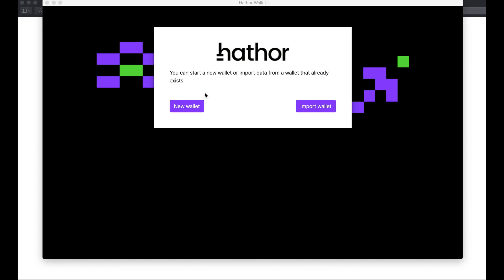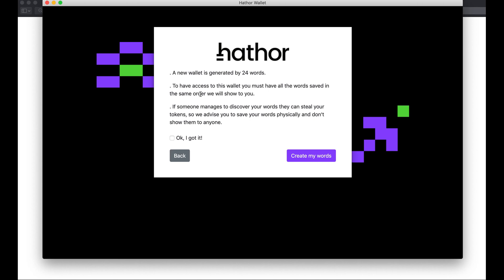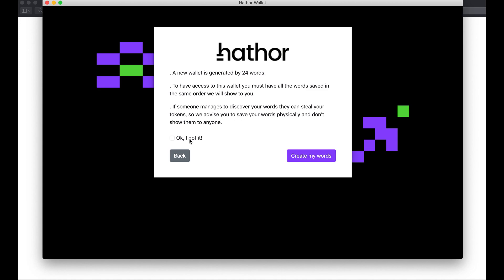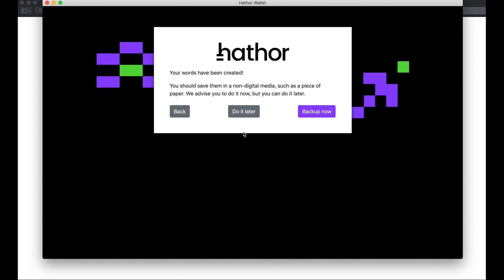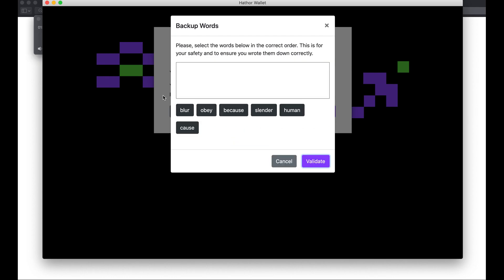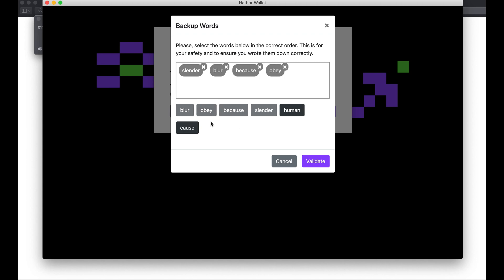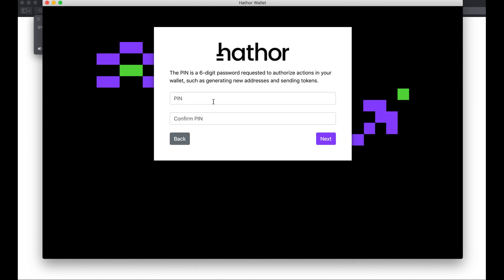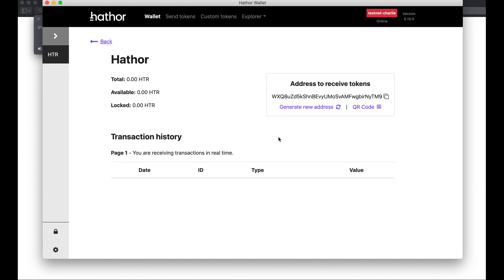Creating a new wallet with Hathor desktop wallet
Create a new wallet using the Hathor desktop wallet.